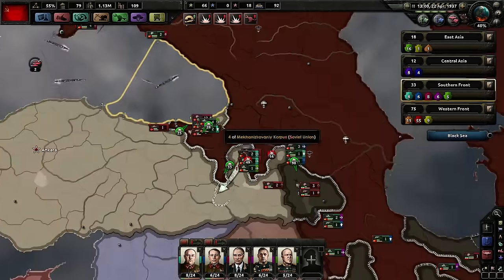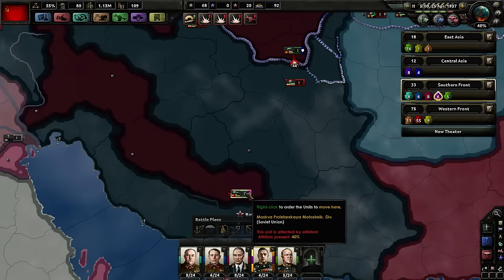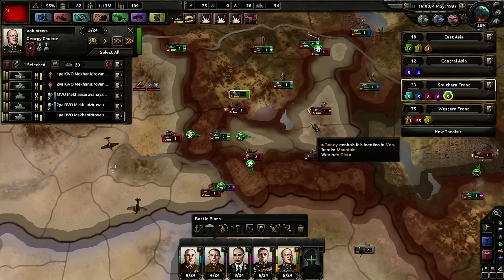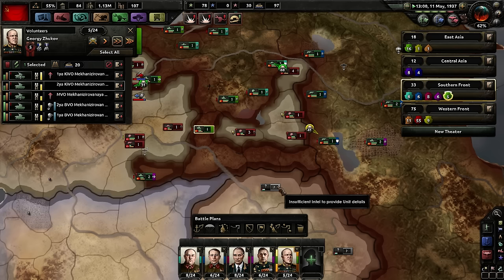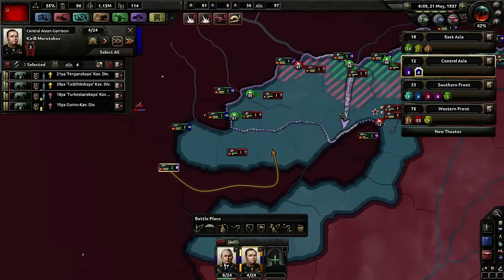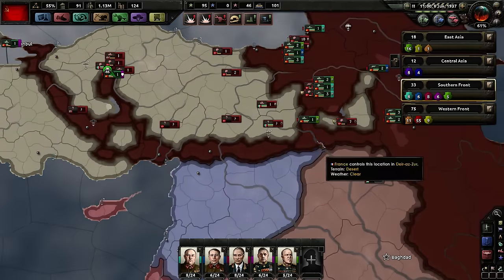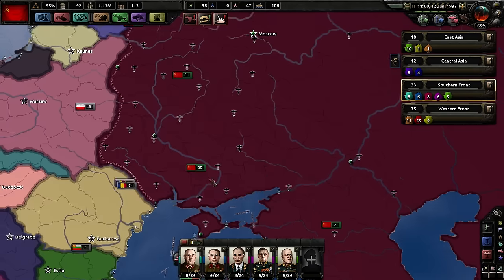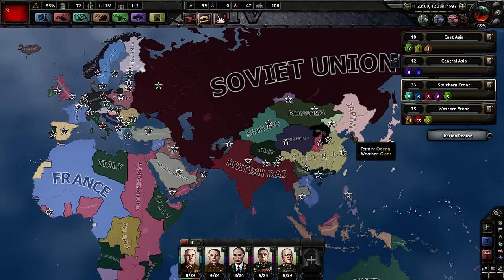HOI4 - Communist Soviet Union - Motherland of the Revolution #5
In this Hearts of Iron IV campaign, I play as the communist Soviet Union. As leader of the Comintern we will try to bring the Revolution to the entire world.

If you want to join a multiplayer session, simply add me on steam and check out is group